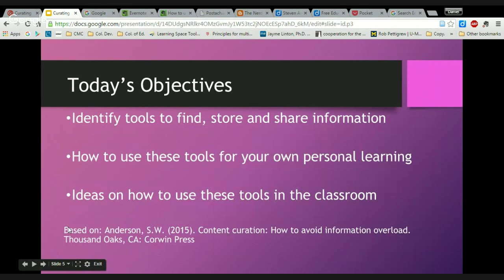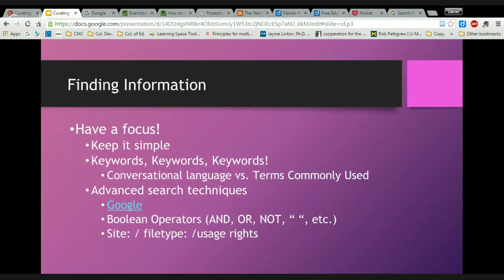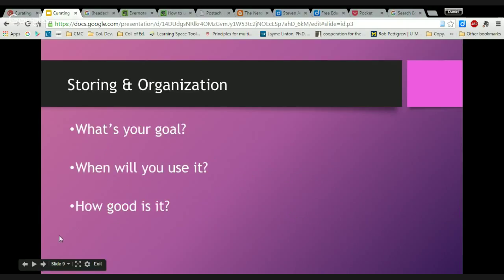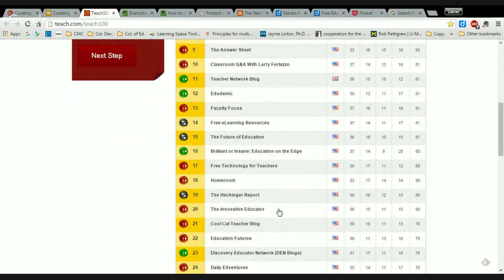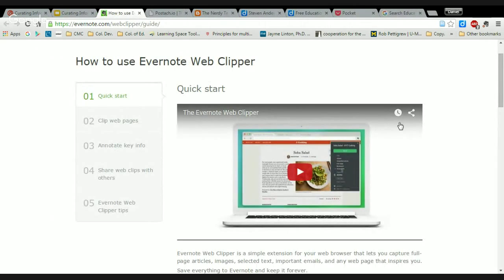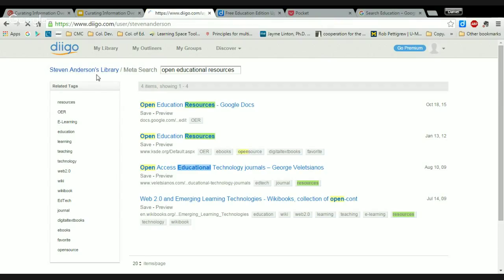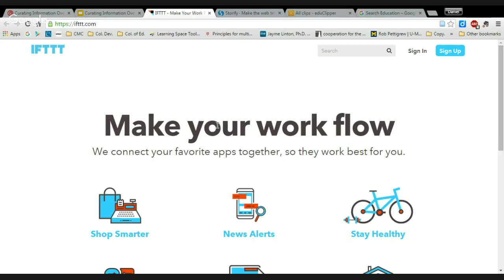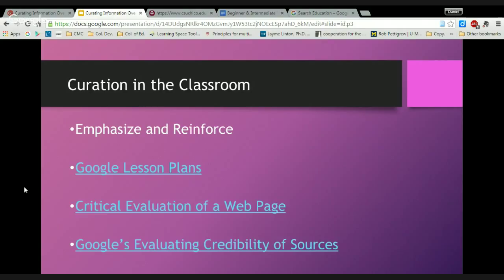Curating Information Overload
Teachers and students are constantly inundated with information. From Twitter hashtags to blogs and online communities, this session will help you find, store and share the best information and resources found on the Internet today – and teach your students to do the same. Real world tips, tools, in-depth examples and lesson plans will also be discussed.